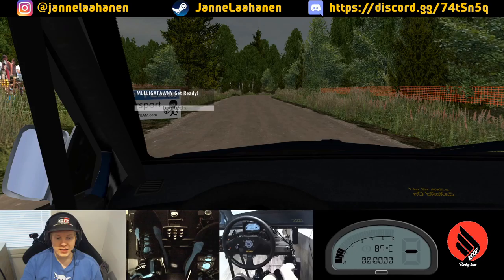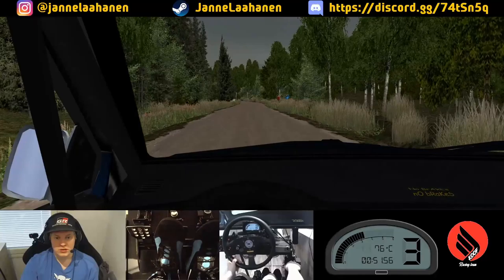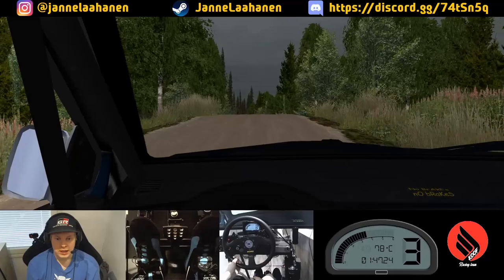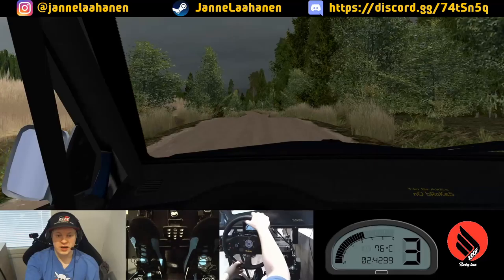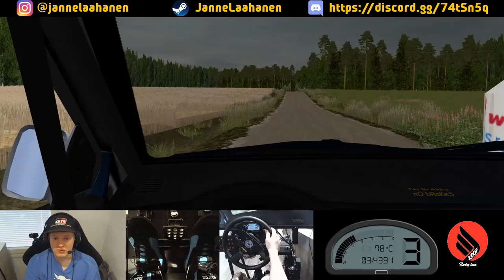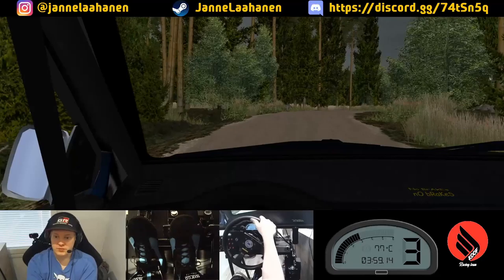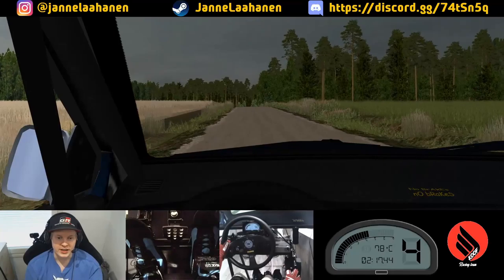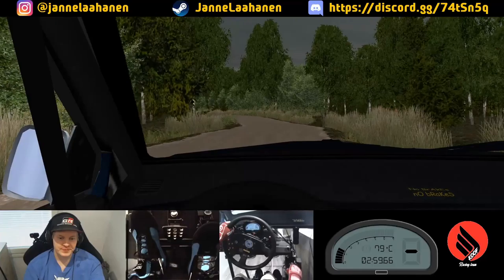Rallysprint Challenge #2 - Kärkölä Sprint - Richard Burns Rally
Time for another Rallisprint Challenge! This time I had a somewhat more controllable machine to destroy!

This brilliant BTB-stage is made by Esko Kytömäki and you can get it

My Equipment:
Fanatec Universal Hub fitted with Momo Mod 78 320mm leather rim
BBJ Simracing Baby Pro 18 function button box
DIY Rig out of some metal furniture tubes
OMP WRC VTR bucket seat

Sparco Gamma KB4 shoes
Sparco Arrow KG-7.1 EVO gloves

BenQ XR3501 35" 144hz 21:9 Ultrawide screen
Some prebuilt computer that I don't know shit about so don't ask, it gets the job done.

Mirroring it on screen using Screen Stream over HTTP by Dmitriy Krivoruchko